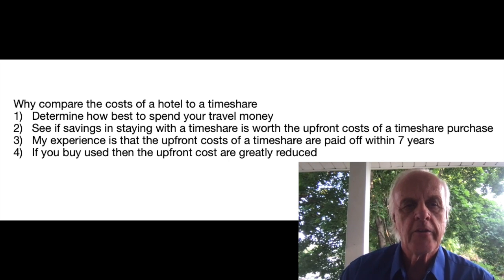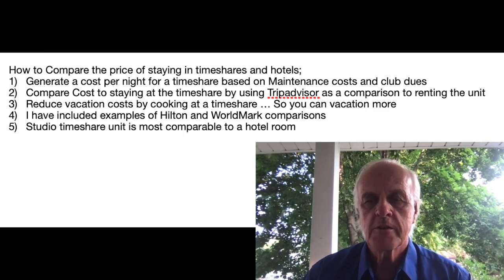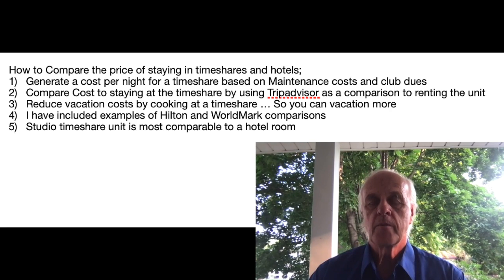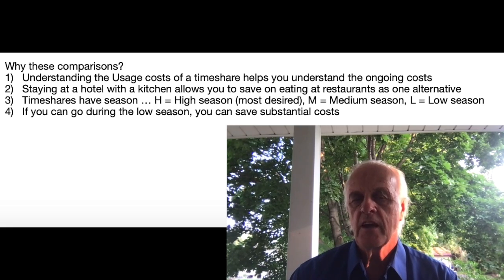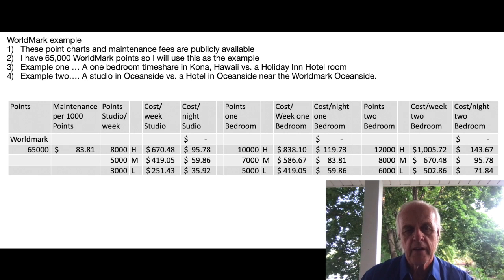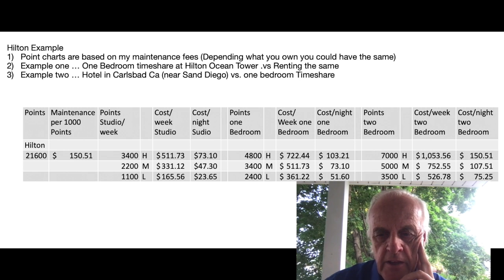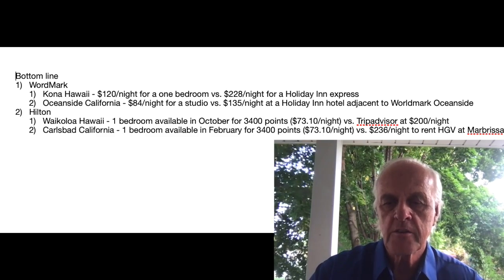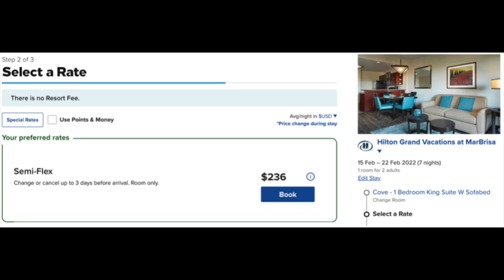How to compare timeshare costs vs hotels (Hilton Grand Vacations and Worldmark examples)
Bottom line
WordMark
1) Kona Hawaii - $120/night for a one bedroom  timeshare vs. $228/night for a Holiday Inn express
2) Oceanside California - $84/night for a studio timeshare vs. $135/night at a Holiday Inn hotel adjacent to Worldmark Oceanside

Hilton
1) Waikoloa Hawaii - 1 bedroom available in October for 3400 points ($73.10/night) vs. Tripadvisor at $200/night
2) Carlsbad California - 1 bedroom available in February for 3400 points ($73.10/night) vs. $236/night to rent HGV at Marbrissa